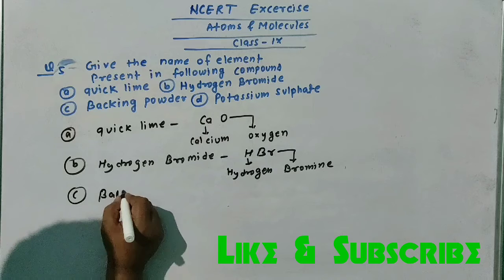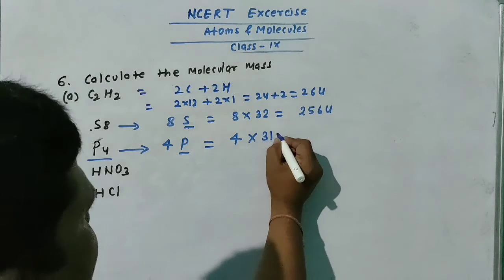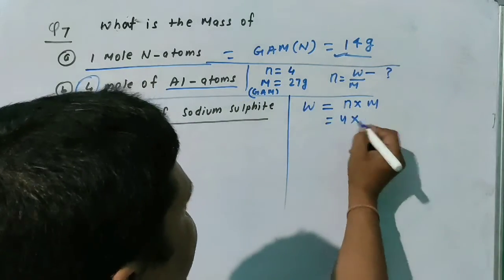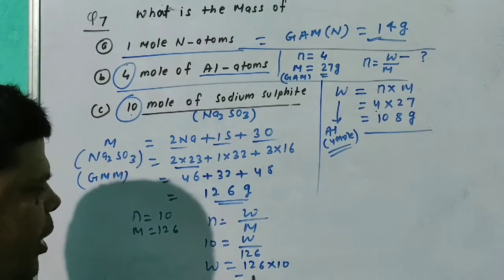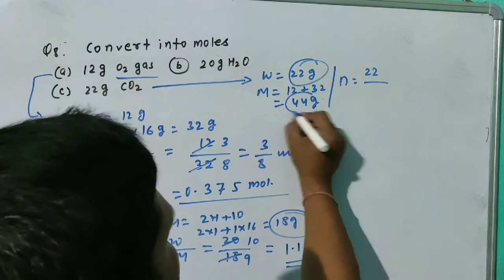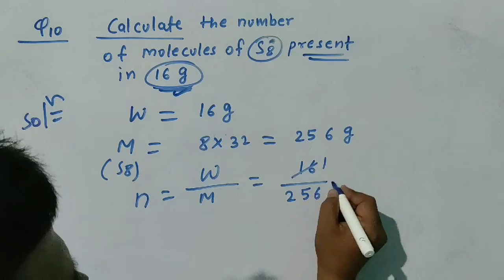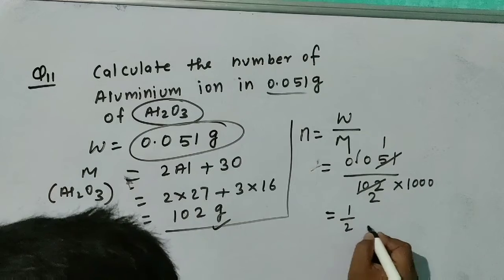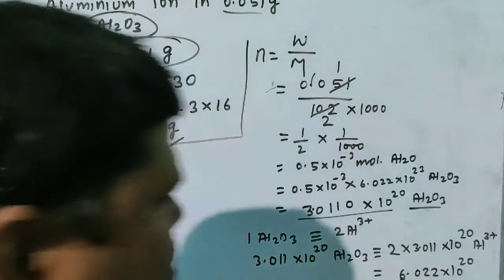Excercise-Atoms and molecules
NCERT Questions Class-9